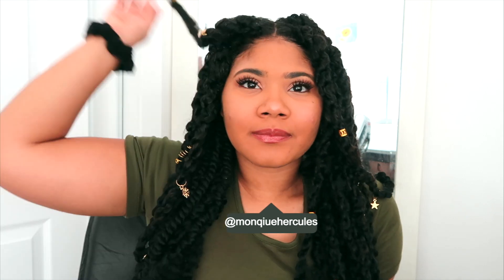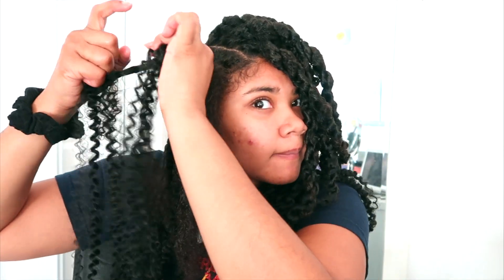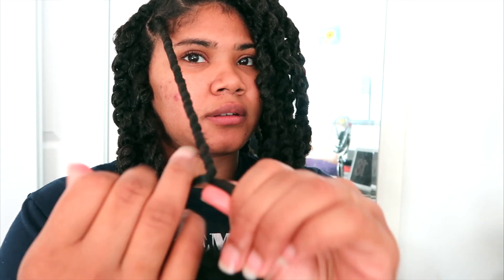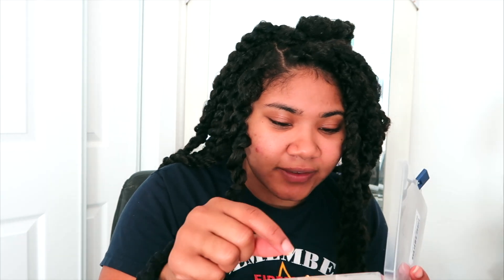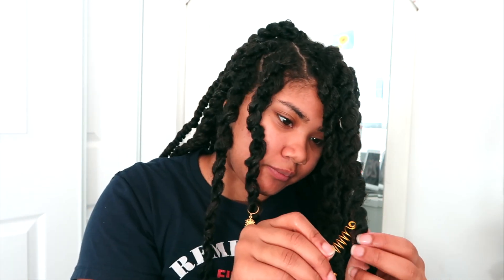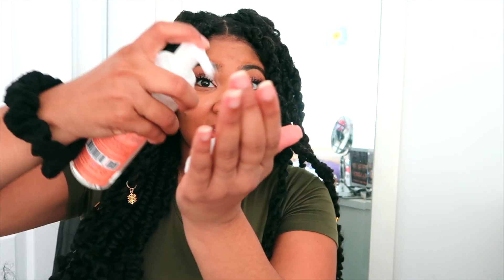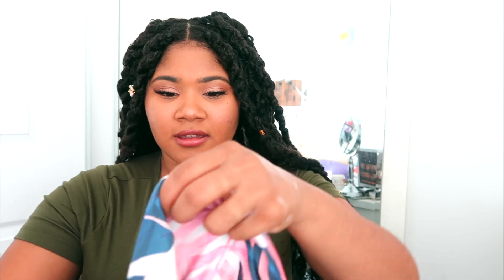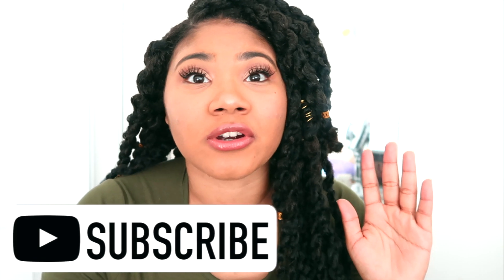1st Time Doing Passion Twists Using the Knotless Rubber Band Method (this took 15 hours 😭)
1st Time Doing Passion Twists Using the Knotless Rubber Band Method (this took 15 hours 😭) | Monique Hercules

Hey, guys so I decided to do passion twists for my upcoming anniversary trip to Toronto, Canada and I wanted to fully be on vacation and not be bothered with my hair. Since I'm pretty tendered head I choose to do the knotless rubber band method so that I will not be in agony while on my trip. This is my 1st time doing passion twists and it was such a pleasure to share my journey with you guys I hope it helps you in any way that it can and if you ever have a question about the process or want more details please feel free to email me at or DM @moniquehercules on Instagram.

This giveaway is not in association with YouTube, Instagram or Carol's Daughter. Open to US residents only.

PART ONE TO KNOTLESS PASSION TWISTS TUTORIAL USING THE RUBBER BAND METHOD

PRODUCTS MENTIONED IN HEATLESS PARTING for Passion Twists, Braids & more Using the Rubberband Method
Curls Dynasty Kala Hari Smoothie Leave-In
Curls Dynasty Pumpkin Mint Deep Treatment Deep Conditioning Masque
TXTR. by Cantu Shine + Sculpt Control Paste
Coco Creme by Carols Daughter (the base of the hairstyle)
Protein Deep Conditioner Mielle Babassu & Mint

OTHER SUPPLIES MENTIONED
KARIS Brush
Edge Brush
Rat Tail Comb
Clips & Hair Ties
Mini Rubber Bands

Passion Twist Hair 18 Inch 6 Packs Water Wave Crochet Braids for Passion Twist Crochet Hair Passion Twist Braiding Hair Extensions(1B, crochet needle+colorful beads) COMES WITH CROCHET HOOK
I personally did not like the hair
Hair Charms
SheaMoisture Coconut & Hibiscus Frizz-Free Curl Mousse
Denman Brush
Any head wrap to tie down hair

HOW TO GET A DEFINED WASH N' GO ON DAMAGED NATURALLY CURLY HAIR

MY MOST VIRAL IG VIDEOS

NaturAll Club Flaxseed Collection Twist Out Styling with mini hair rollers

If you made it this far down the description box, comment "MADEIT" down below

Hi, I’m Monique Hercules and I'm a lifestyle natural hair blogger and model based in Miami. I honestly don't like doing my hair but its okay, everything I learn I hope to be able to share with you guys.

I will reply to all inquiries within 48 business hours.